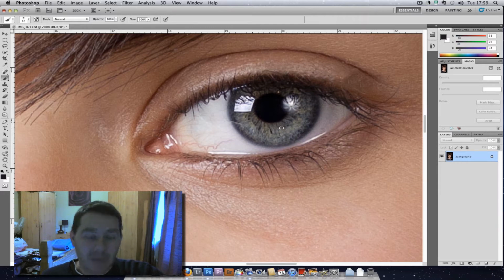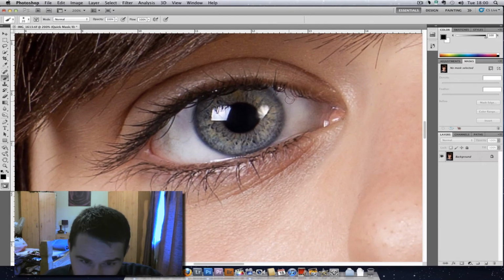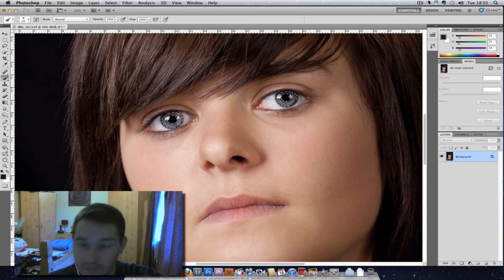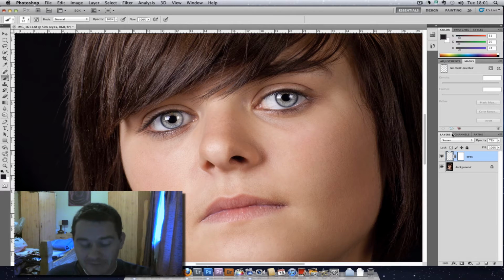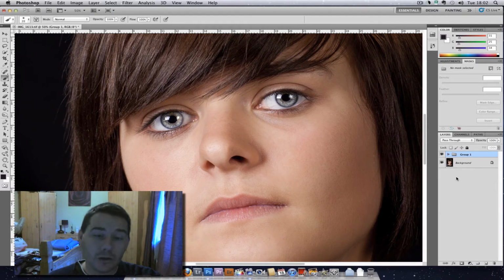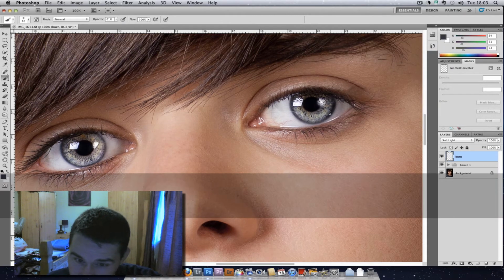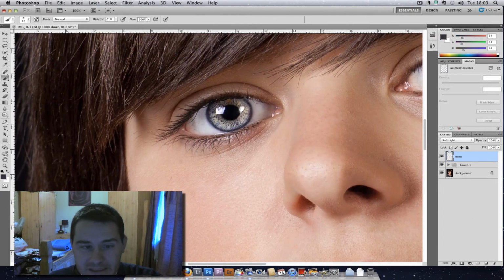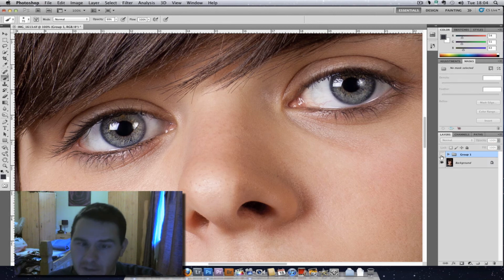how to brighten eyes photoshop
I show you in detail how to make eyes look amazing :)